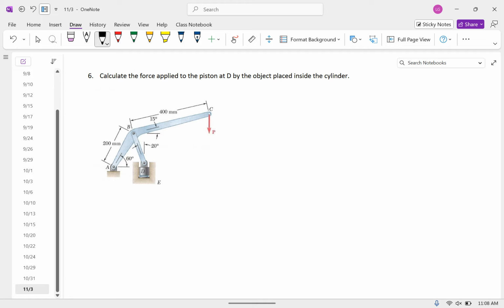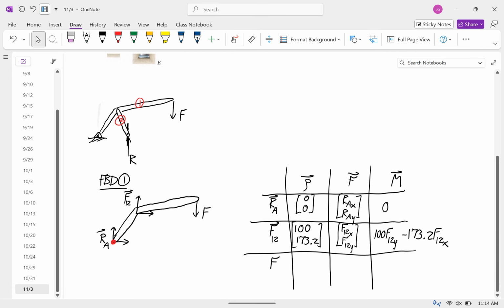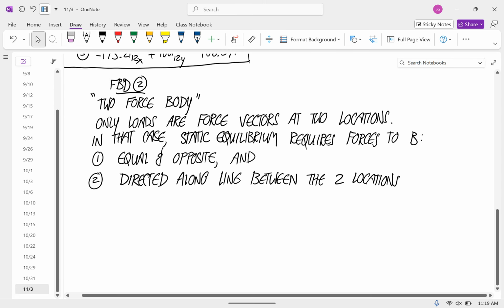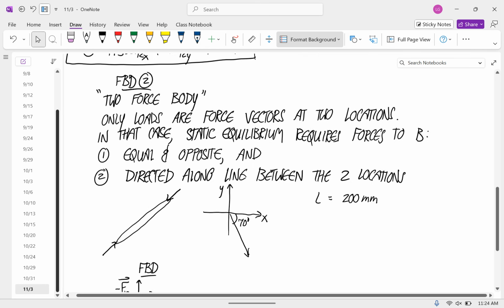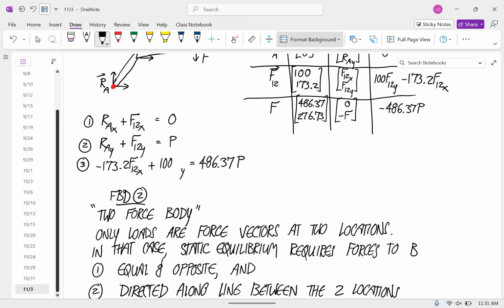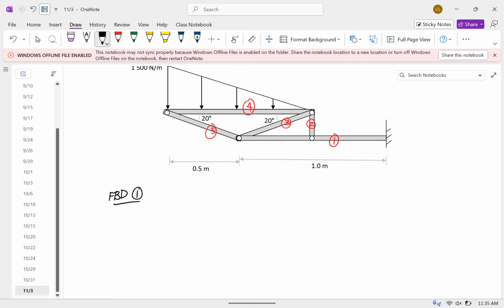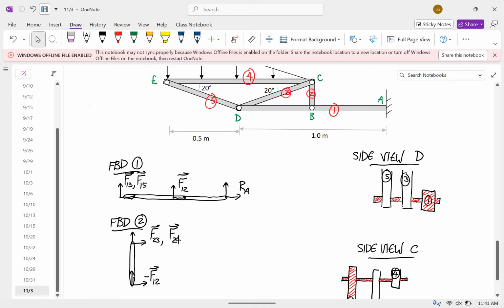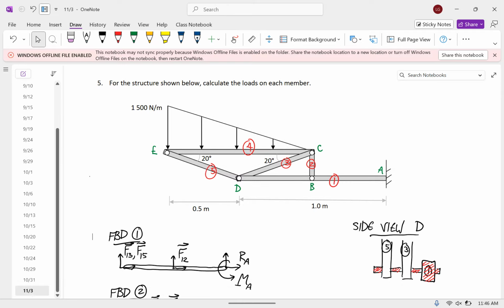Statics: Monday, 11/3